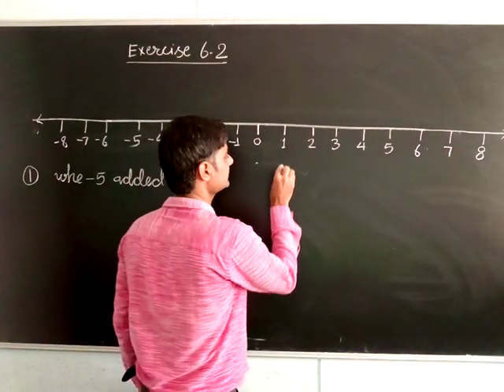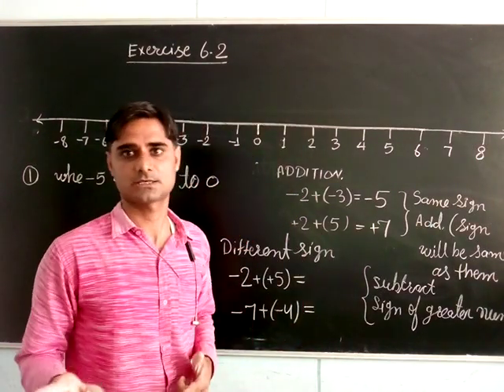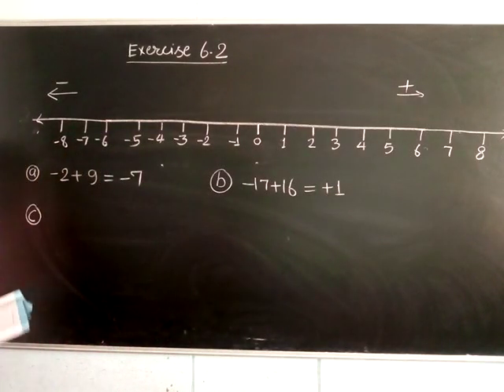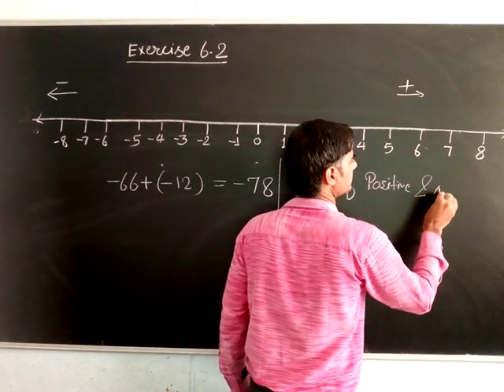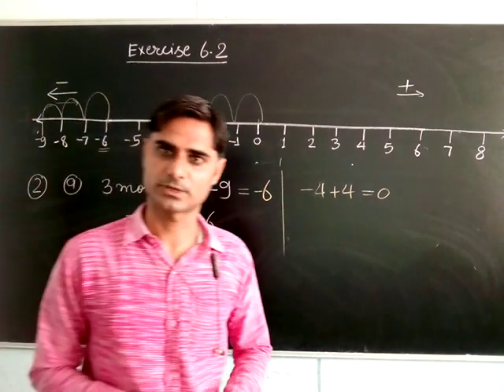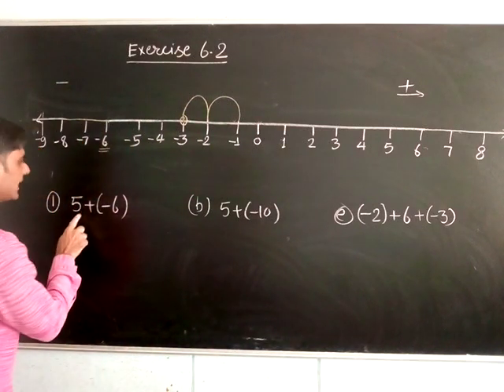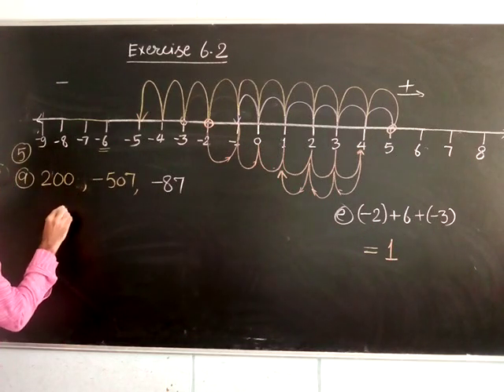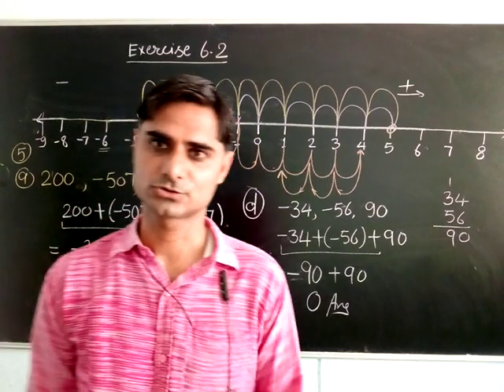Class-6 integers exercise-6.2